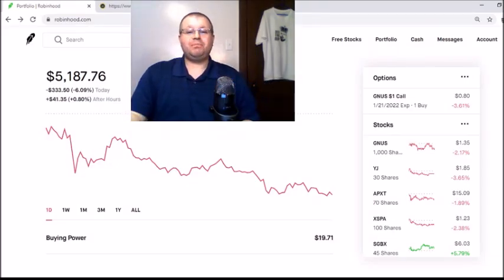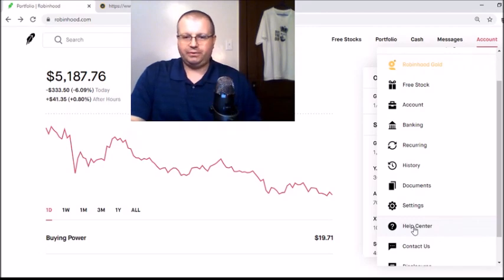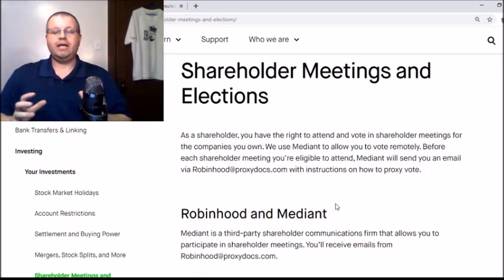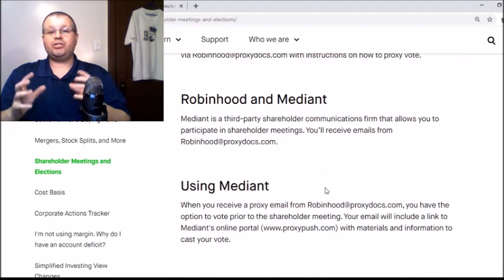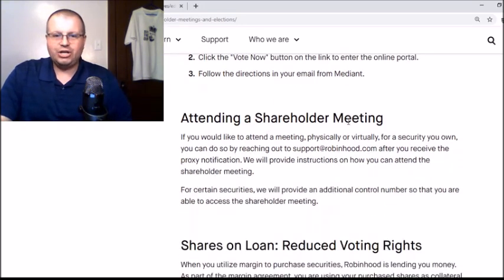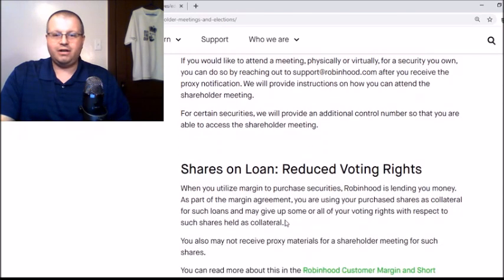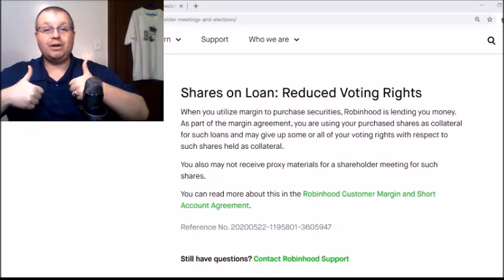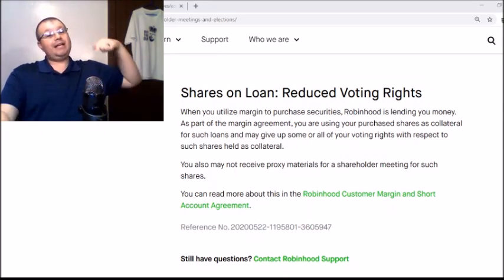HOW TO VOTE ON ROBINHOOD | SPAC MERGERS | ROBINHOOD INVESTING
WEBULL LINK $100 PORTFOLIO SERIES - GET FREE STOCKS - DEPOSIT $100 TO GET STARTED

Download Robinhood using my link and link up your bank account we both receive a free stock

I hope to bring you videos on the stock market and stimulus packages update as they both work together . My videos are to track my journey in the stock market , i'm not a licensed professional or CPA . Please invest at your own risk